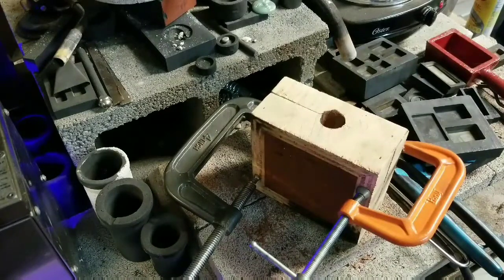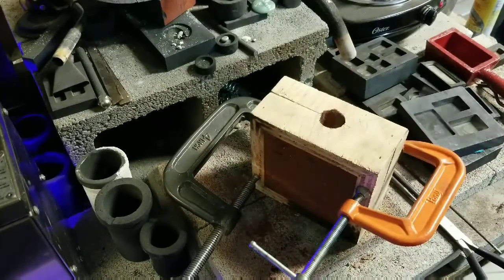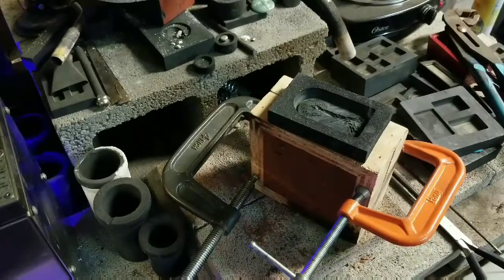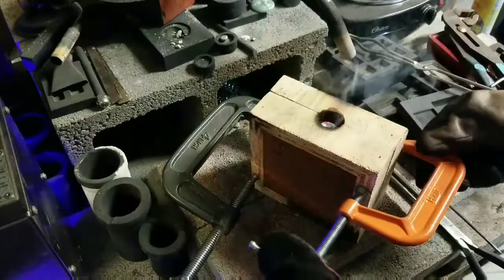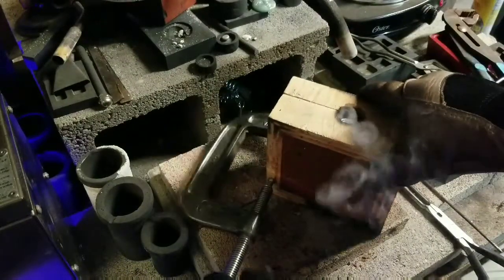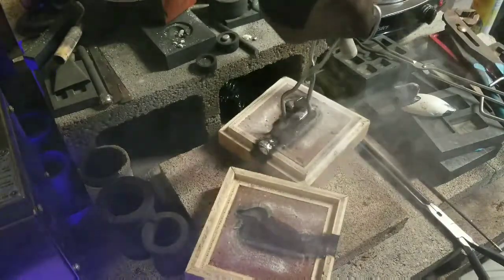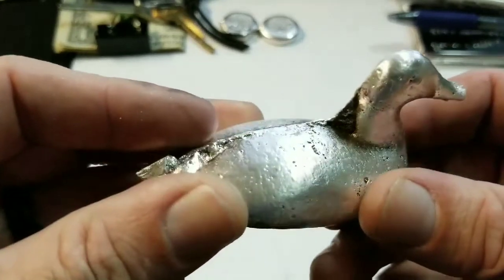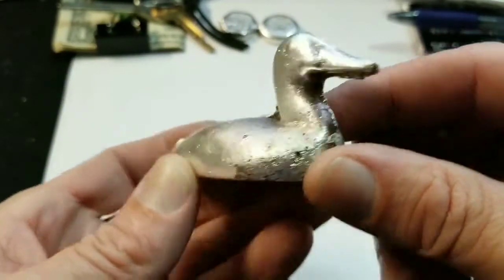another shot at the silver duck for dux butt!